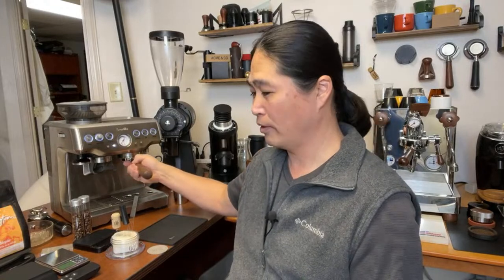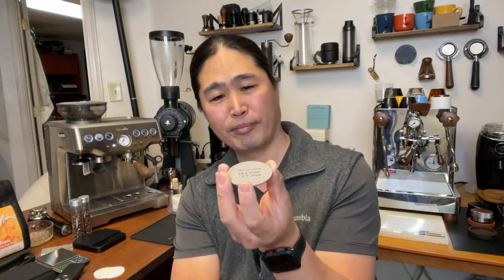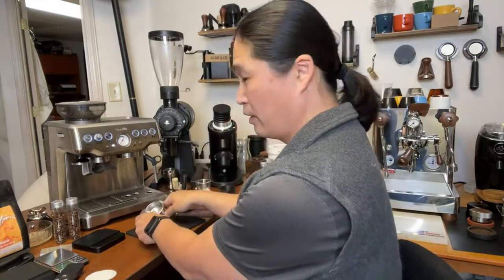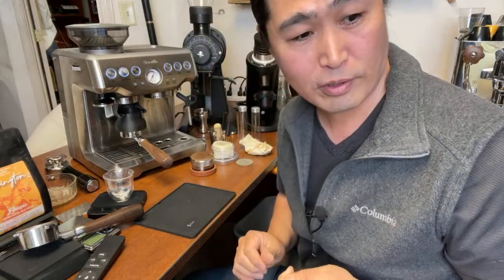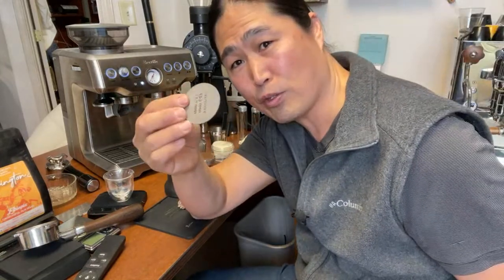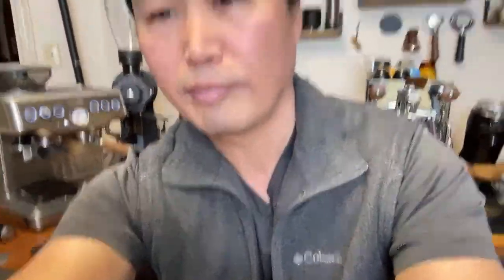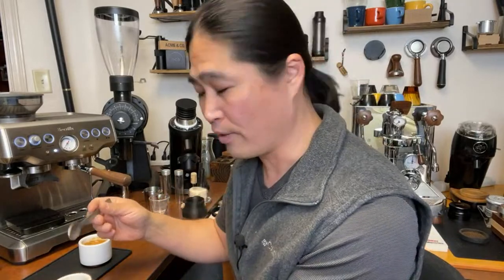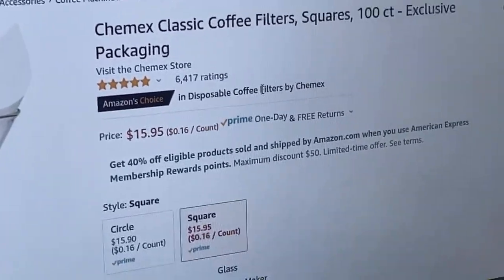"Solved" | How to Fix Espresso Channeling for "GOOD" | Breville Barista Express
Paper Punch 2"
Puck Screen
3D Hands Free Dosing Funnel